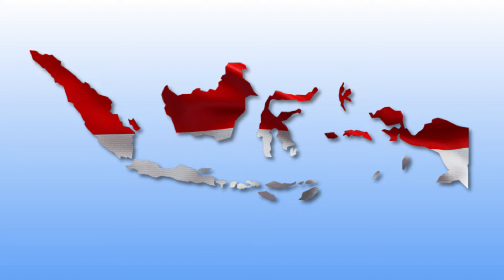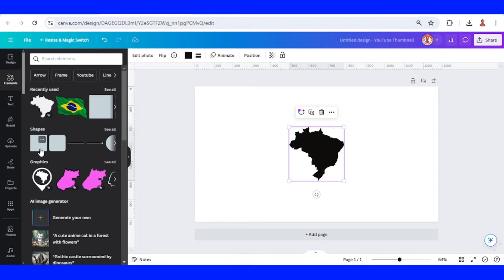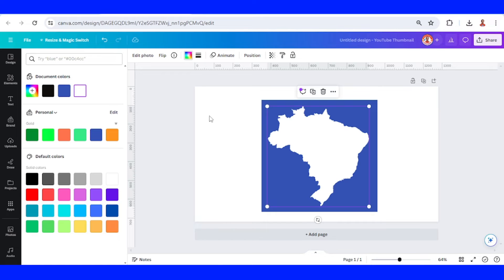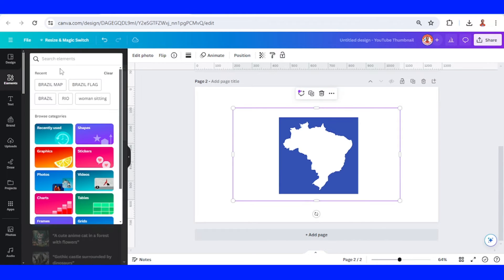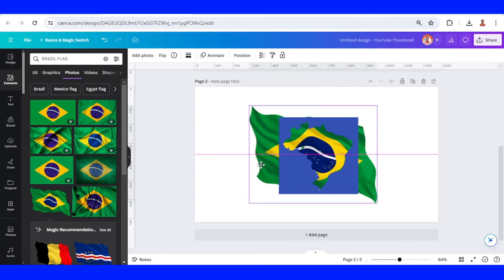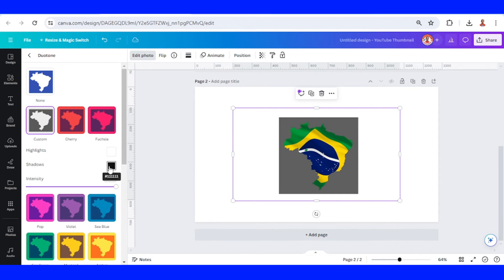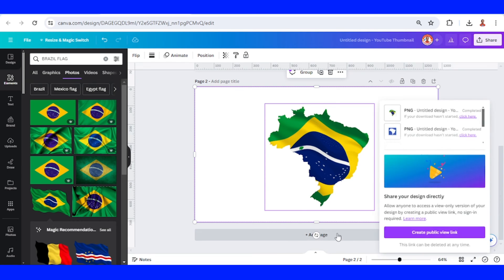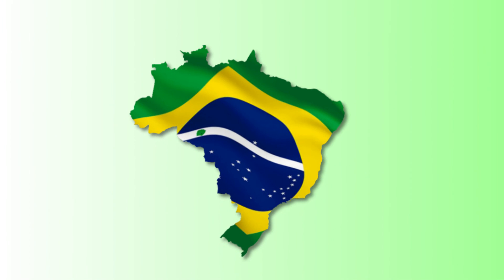Canva Tutorial Custom Frame Fill Country Map Shape with Flag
In This Canva tutorial video you will learn how to create custom frame from a country map and fill the country map with the photo of their flag.

This Canva design hacks is simple and can be used to any shape, not only a country map shape. You can use it to make infographic od for a kids game. For a content creator, this tutorial can be a Canva design idea to make trivia quiz videos or game videos. You will love this Canva hacks.

I dedicate this Canva design tutorial for every Canva lover in the Brazil, India, USA, Canada and all around the world. Have fun with Canva.